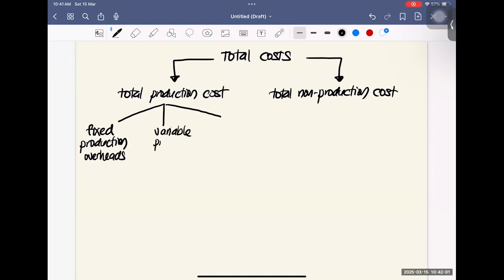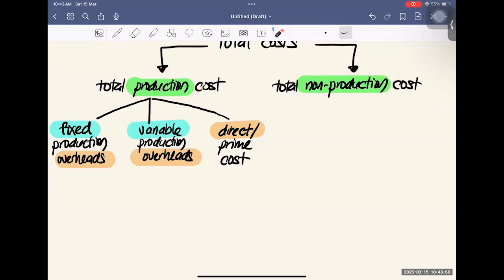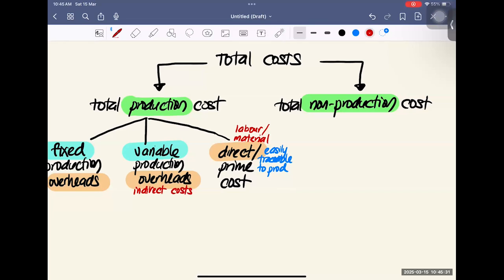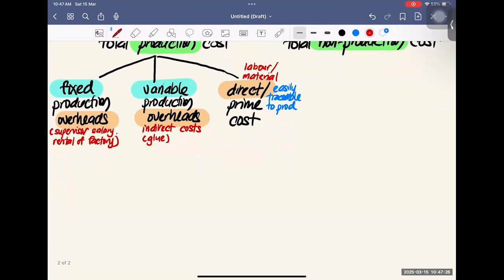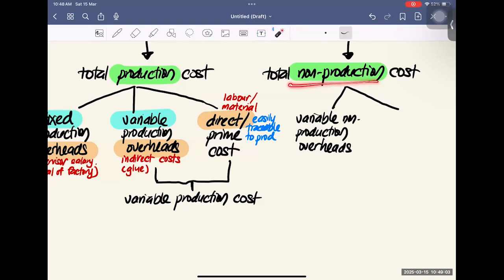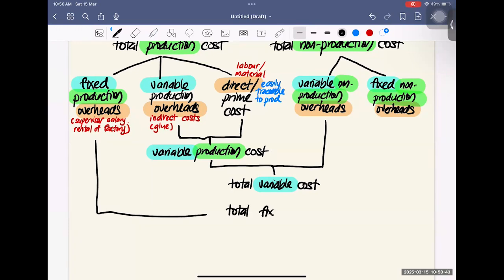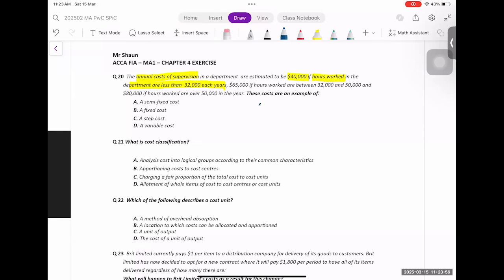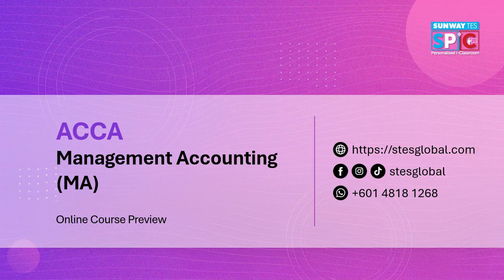ACCA MA Online Course Preview default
📊 ACCA MA (Management Accounting) Online Course Preview 💡
Start building your foundation in performance management with our Management Accounting (MA) online course at AK Level! This preview gives you a look into how STES Global helps ACCA students understand cost concepts, budgeting, and decision-making tools used in real-world business scenarios.

📽️ In this video, you’ll discover:
• Overview of the MA syllabus and exam format
• How our online classes are conducted
• Key topics: cost classification, breakeven analysis, budgeting, variances
• Real learning samples and student testimonials
• Tips to answer MA questions effectively and manage time during the exam

💡 Why study with AK Level?
Our flexible online classes are perfect for both full-time and part-time learners. With expert tutors and clear learning resources, we help you strengthen your understanding and prepare confidently for higher-level ACCA modules.